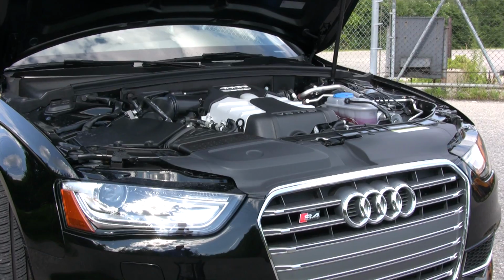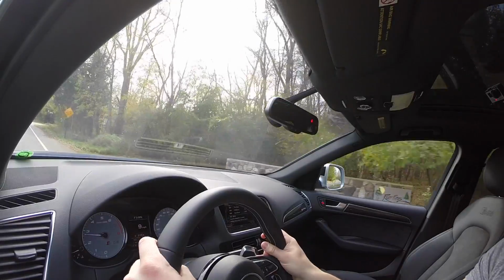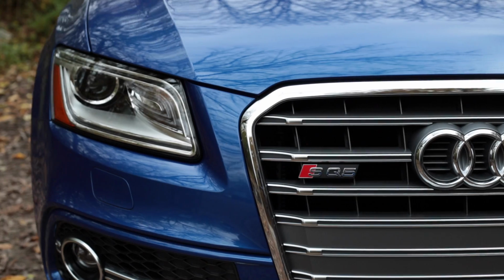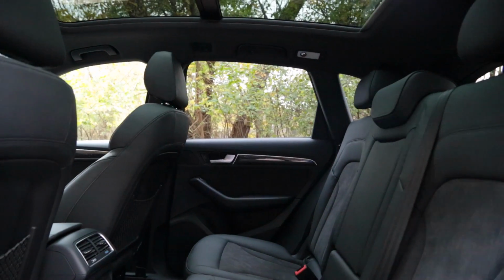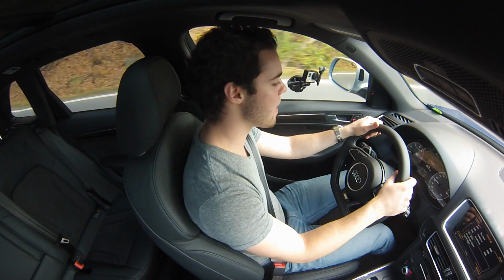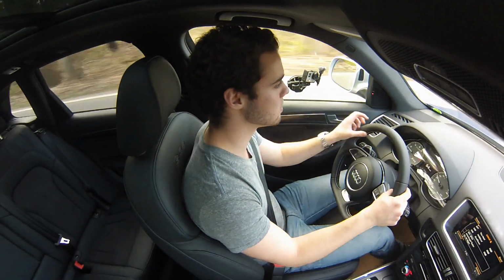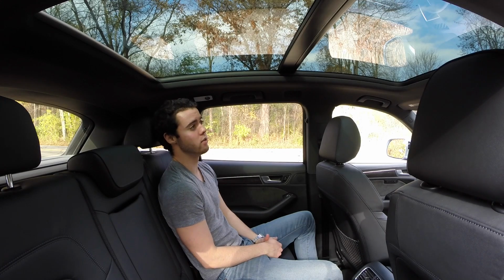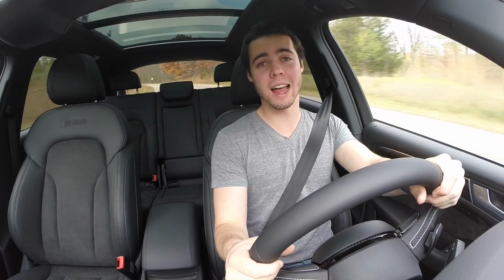2015 Audi SQ5 Road Test and Review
2015 Audi SQ5
$60,325
3L Supercharged V6
354hp 346 lb ft
0-60: 5.1s

Vehicle Virgins reviews the all new 2015 Audi SQ5.